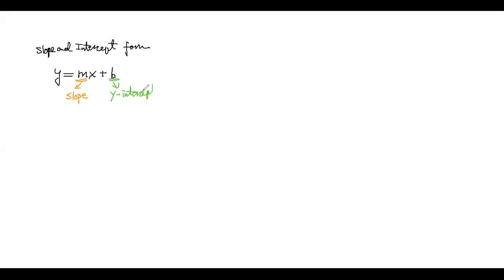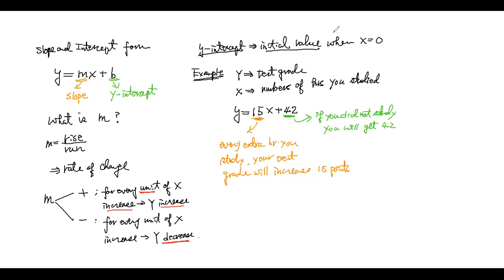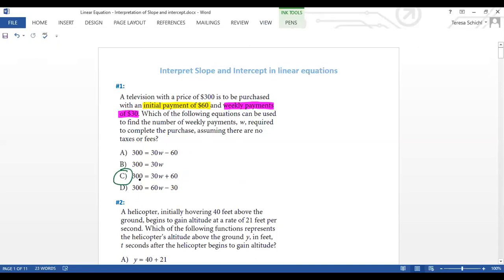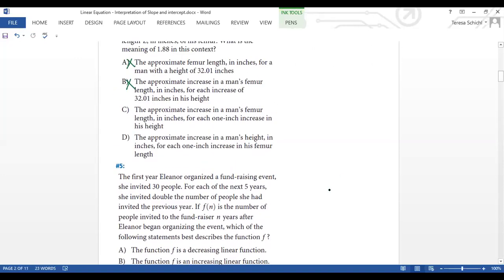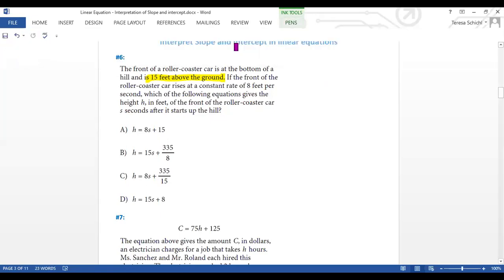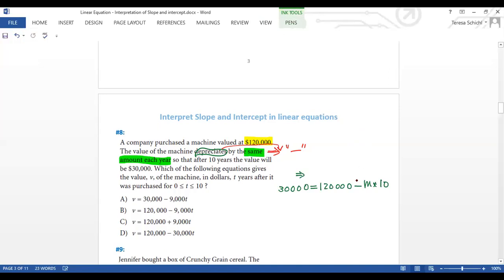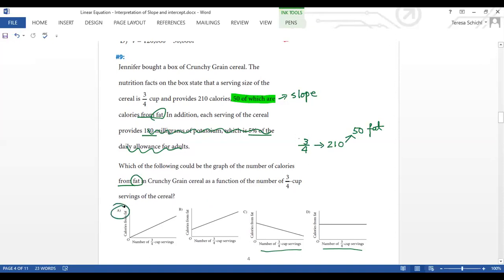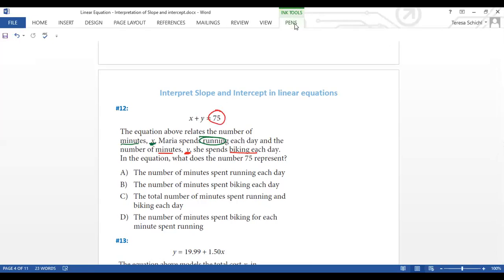Linear Equation Interpret slope and intercept practice 1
For the linear equation of slope and intercept form y = mx + b, this video discusses what is the meaning of slope and intercept in the real life examples.